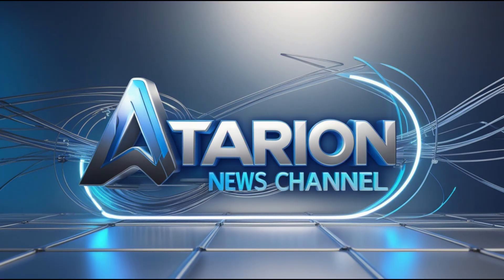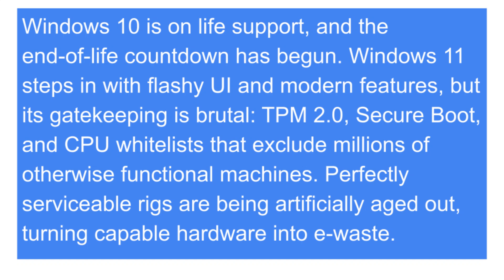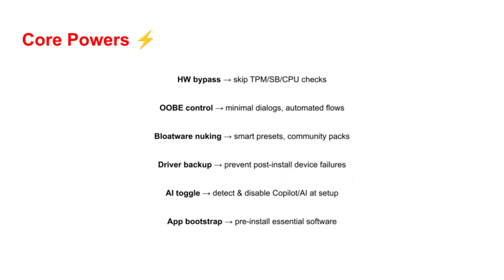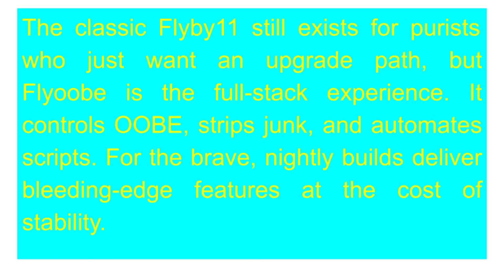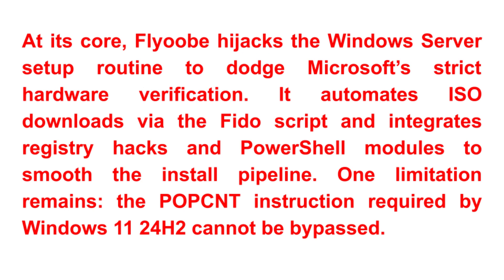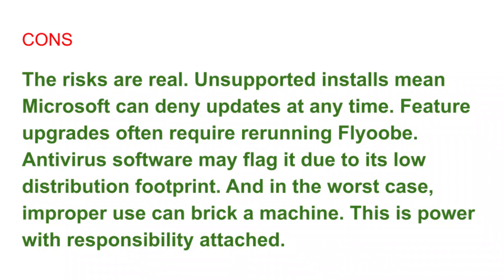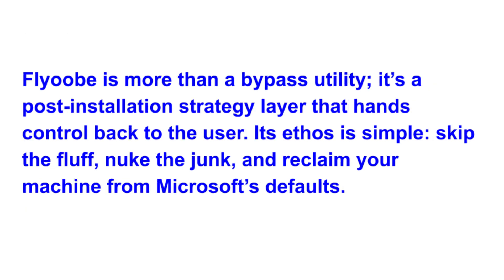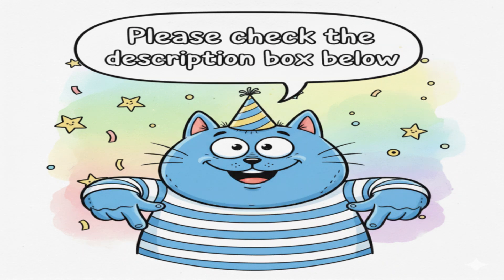Install Windows 11 on Any Computer for Free: Flyoobe Installation & Setup Guide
📄 YouTube Description Box – Step-by-Step Setup Guide

Beginner Friendly Flyoobe Setup Guide

Step 1 – Download Flyoobe

Download the latest release of Flyoobe.

Step 2 – Prepare Your PC

Make sure your important files are backed up.

Keep your Windows 10 up to date.

Plug in your laptop or use a stable power source.

Step 3 – Run Flyoobe

Open the Flyoobe tool.

Choose Upgrade to Windows 11.

The tool will handle the tricky hardware checks automatically.

Step 4 – Customize Setup

During the Out-of-Box Experience (OOBE):

Select which apps you want to remove.

Optionally disable Microsoft Copilot/AI.

Choose if you want to back up drivers.

Add your favorite apps to install right away.

Step 5 – Finish Installation

Flyoobe will install Windows 11 for you.

Let your PC restart and complete setup.

Log in and enjoy your fresh, cleaner Windows 11 system.

Step 6 – Optional: Updates

Check Windows Update manually after setup.

Remember, feature updates may need to be installed again using Flyoobe.

✅ That’s it! You’ve upgraded to Windows 11 using Flyoobe.